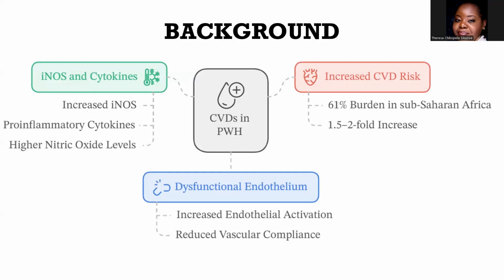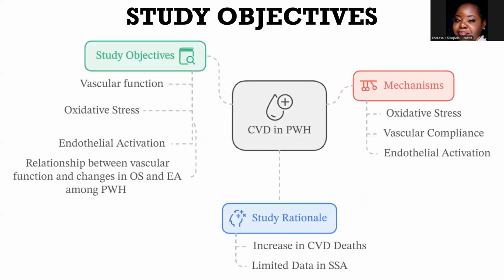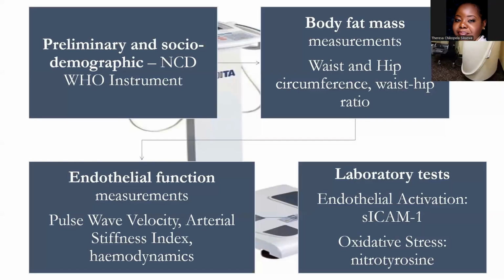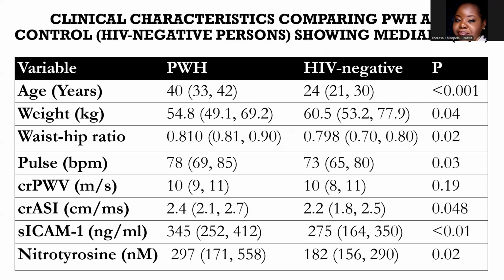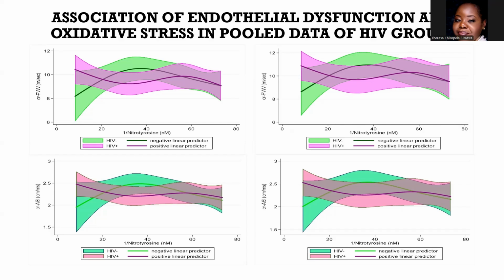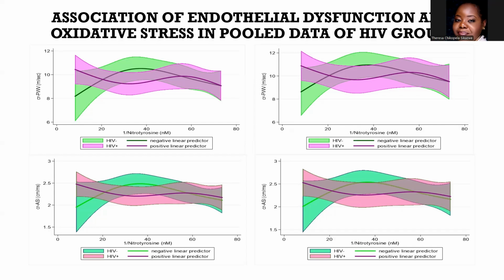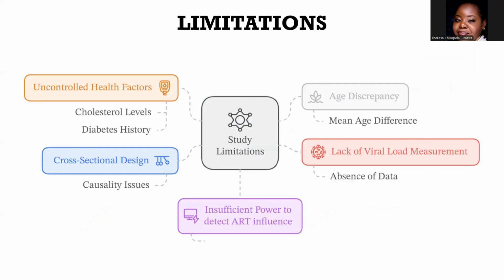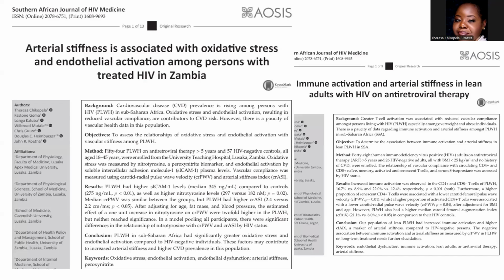Endothelial dysfunction results